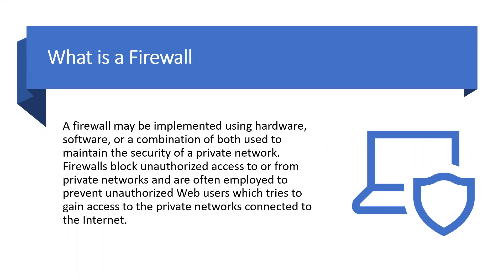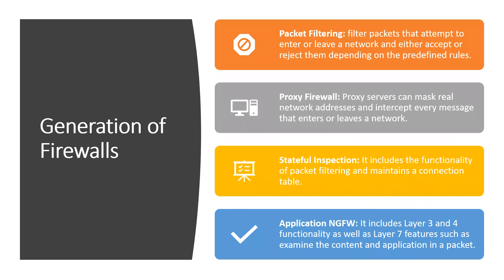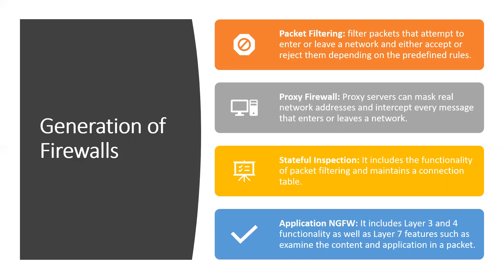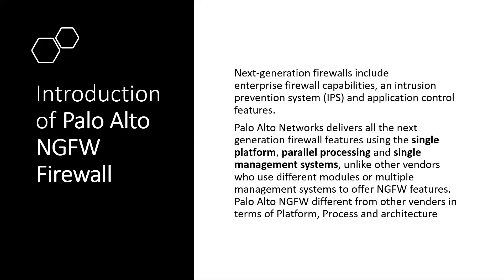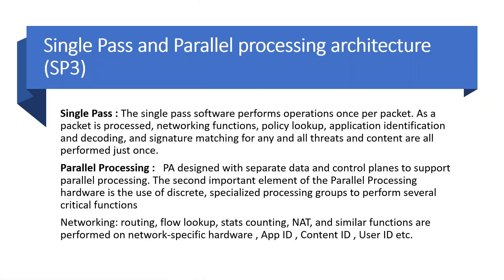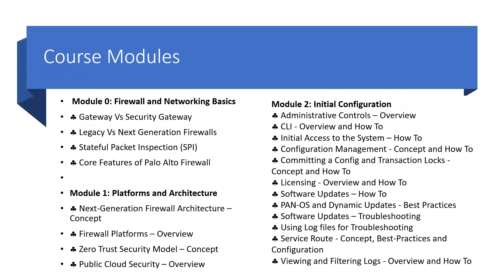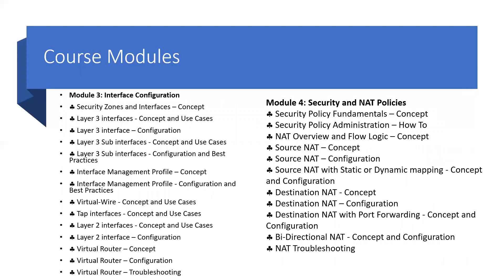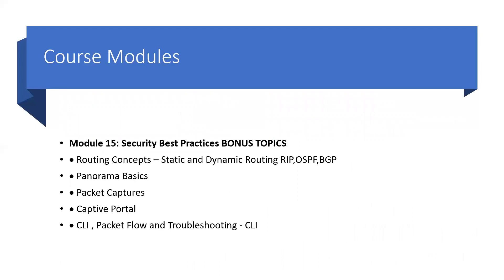Introduction to Palo Alto Firewall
Starting of Palo Alto training. This is the first video about introduction of Palo Alto Firewall..